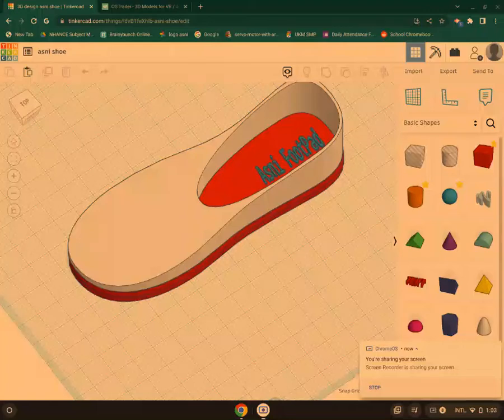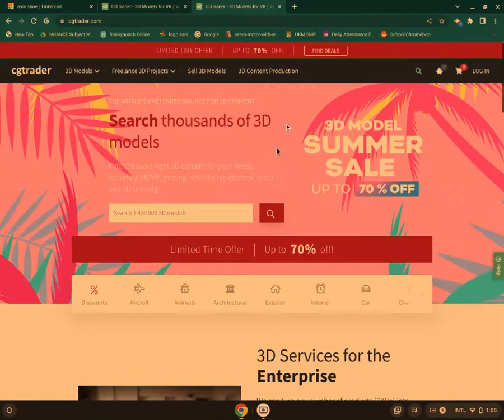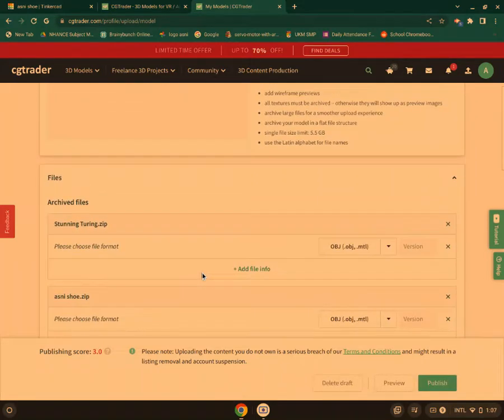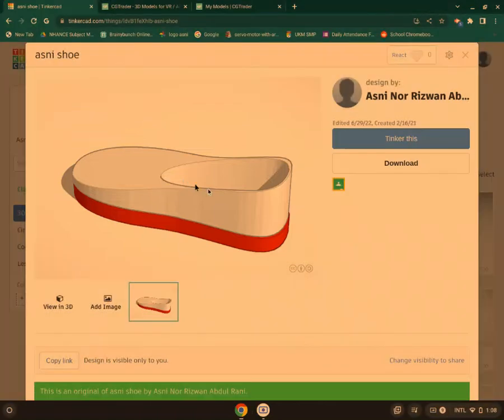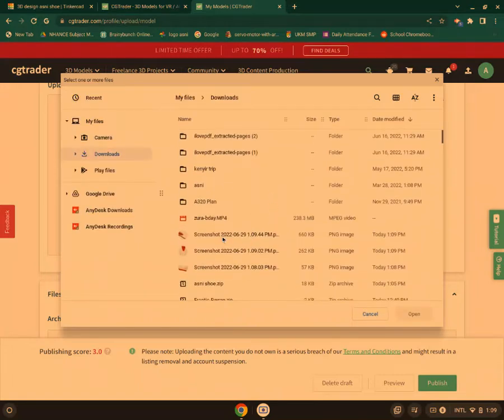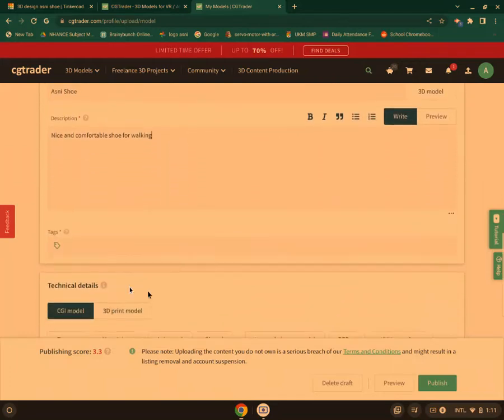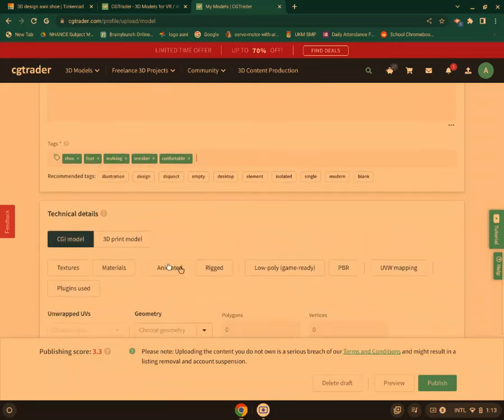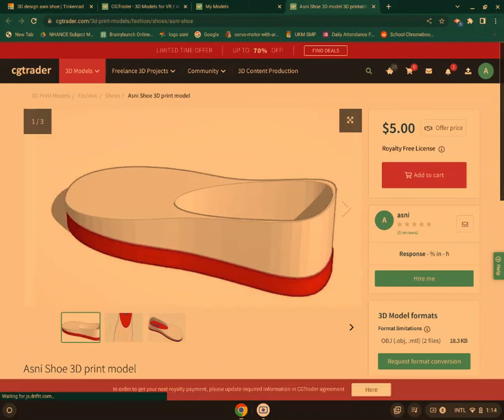From TinkerCAD to CGTrader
How to download 3D printer printable design from TInkerCAD and sell it on cgtrader.com